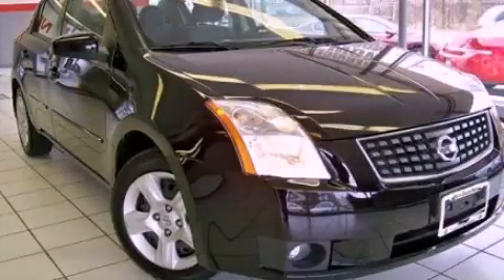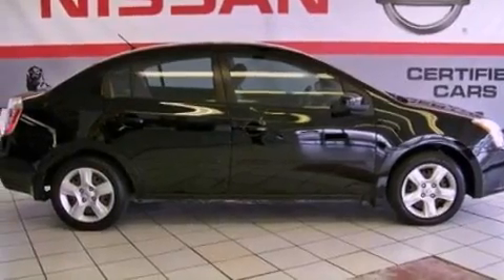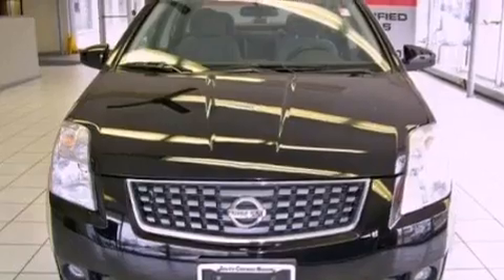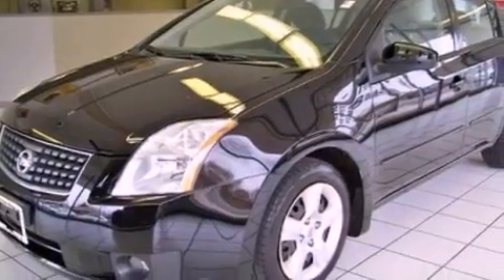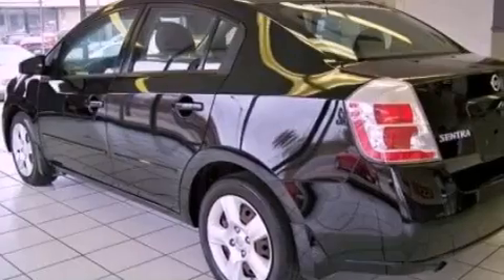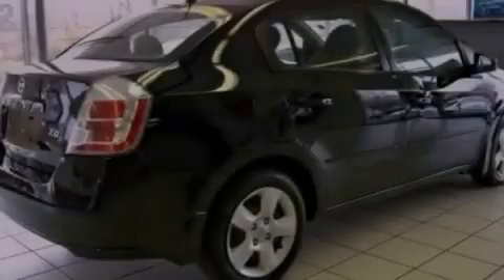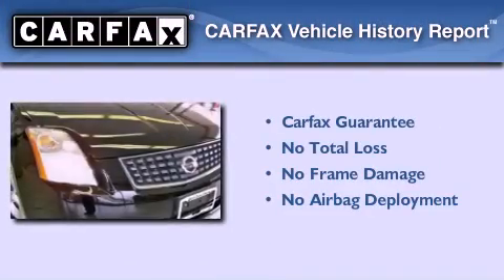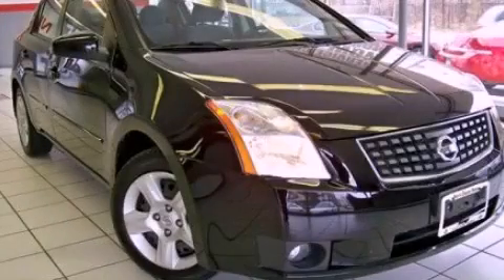2007 Nissan Sentra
Year : 2007

 Make : Nissan

 Model : Sentra

 Engine : 2.0L I4

 Trans . : Variable

 Exterior : Black

 Miles : 94,217

 Preowned 2007 Nissan Sentra